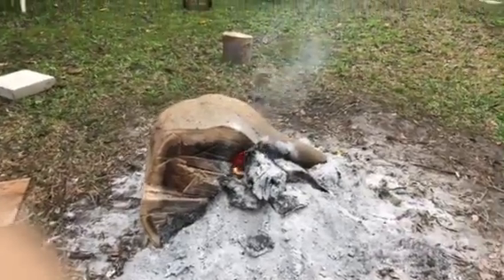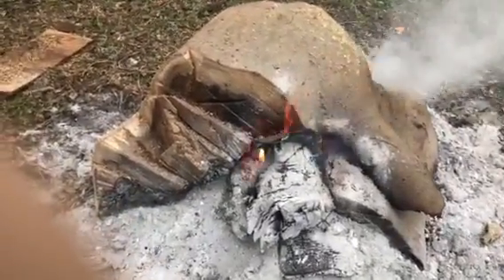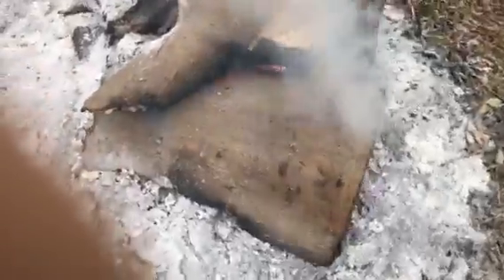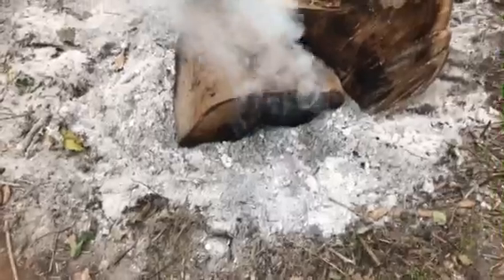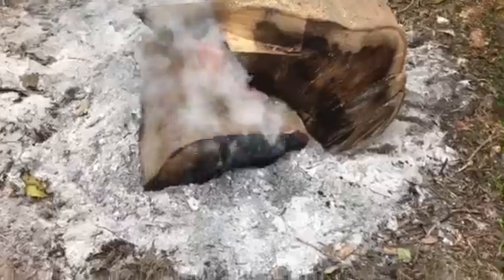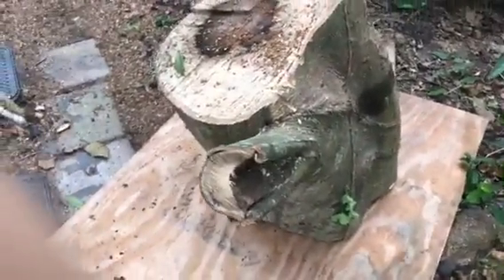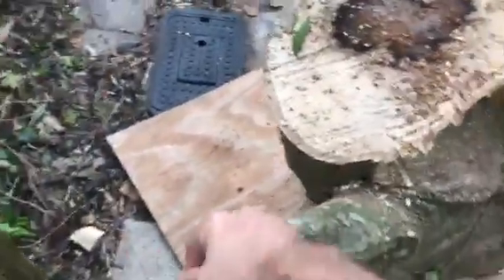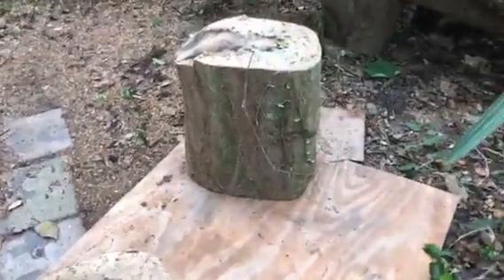How to get rid of (dispose of) big logs on you property or around your house